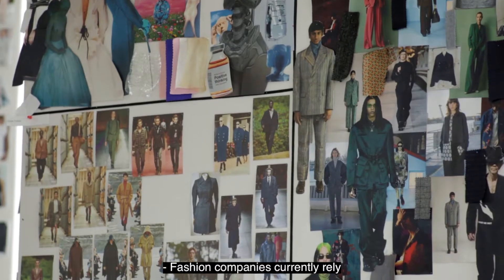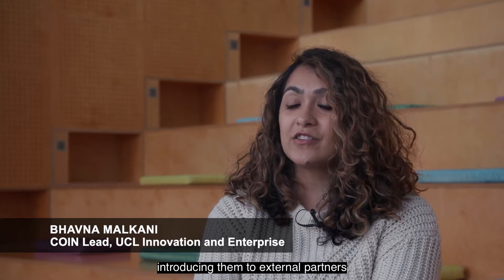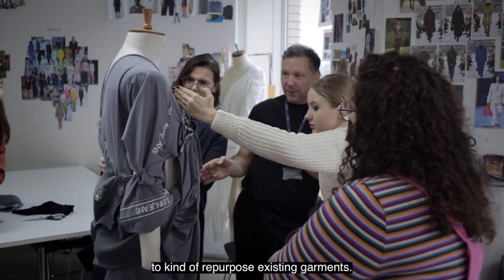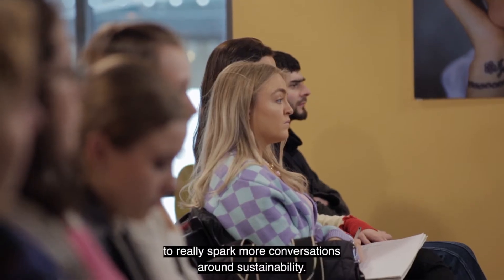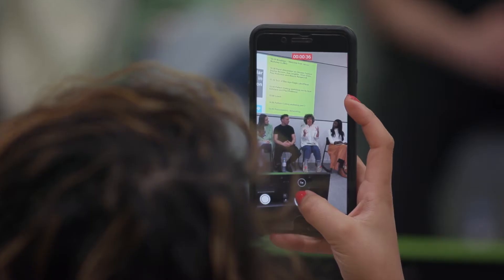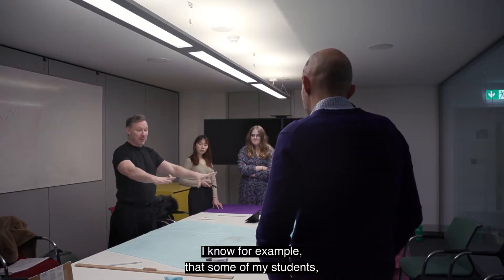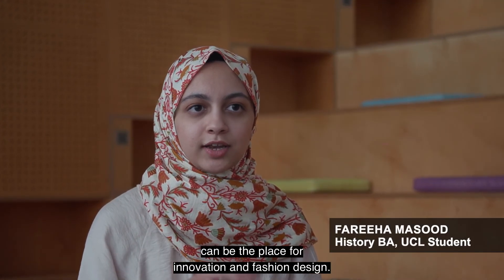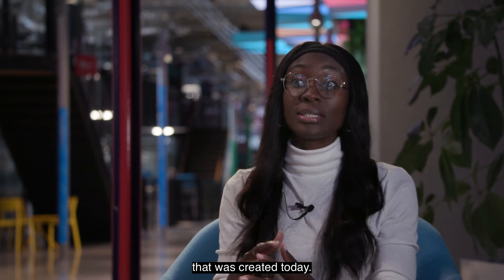Exploring Circular Solutions in Fashion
Fashion companies currently rely on fast fashion: making new things, selling them, and then hoping we buy more. Our Challenge-Oriented Innovation Network recently brought UCL’s community together with Liverpool John Moores University, Institute of Making, Barclay’s Eagle Labs, and SevenStore.com to work on a series of techniques used to repurpose existing garments.

Find out more about how our Challenge-Oriented Innovation Network is working with external partners to solve today’s challenges